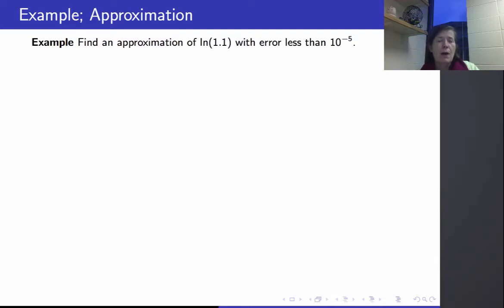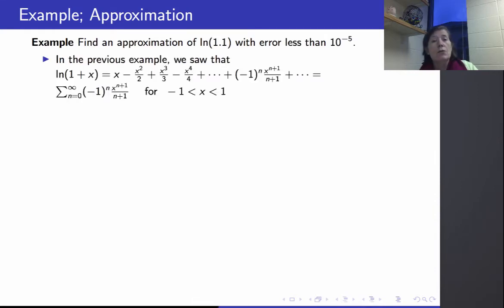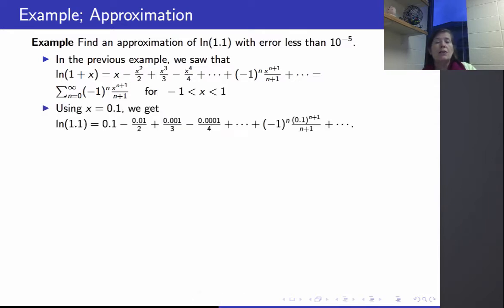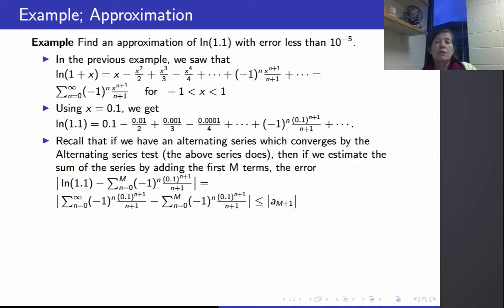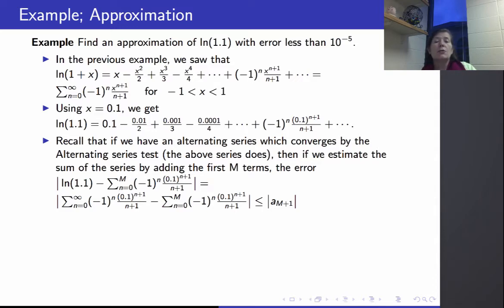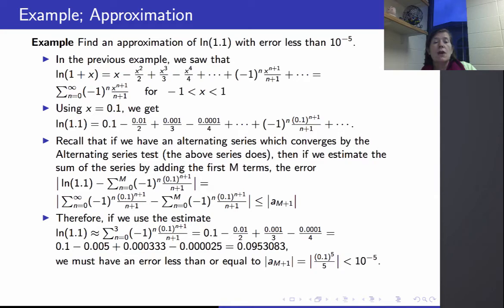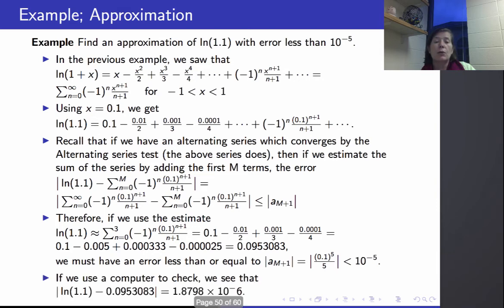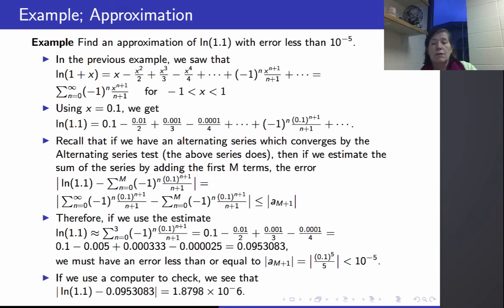Calculus II, Lecture 28, V8 Using Power Series for Approximation Example 1